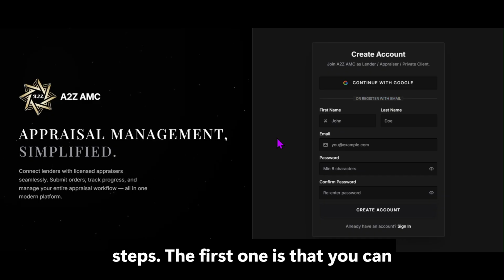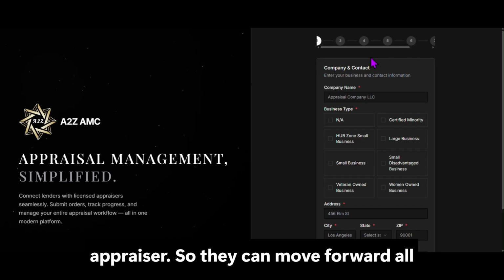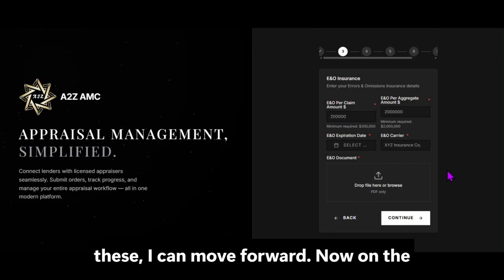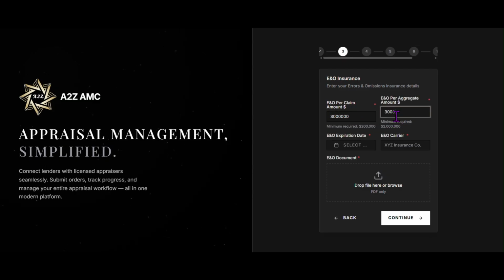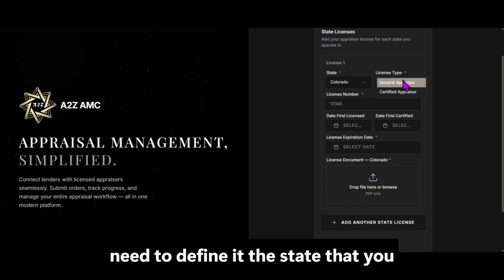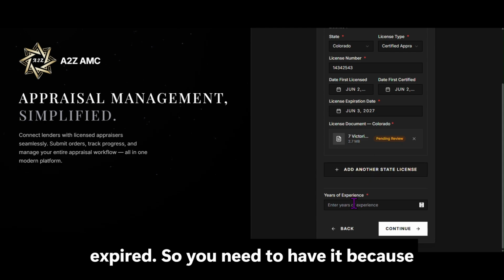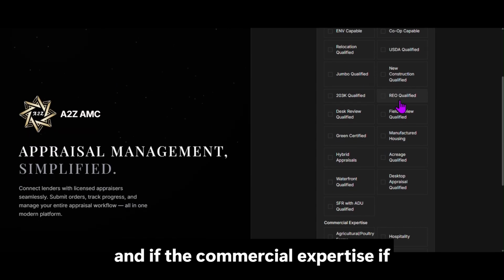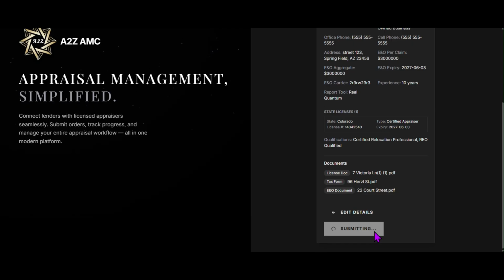How to create an Account for An Appraiser User A2Z AMC Training Series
A2Z AMC Training Series | Appraiser Registration & Profile Setup

In this tutorial, you'll learn how to register as an Appraiser on the A2Z Appraisal Management Company (AMC) Platform. This step-by-step guide walks you through the complete registration process, from creating your account to submitting your appraiser application for review.
In this video, you'll learn how to:
Create a new Appraiser account
Complete your basic account information
Select the Appraiser role and begin profile setup
Complete all eight registration steps
Enter your company and business information
Provide your E&O (Errors & Omissions) Insurance information and upload supporting documents
Add one or more state appraisal licenses
Enter your Tax ID information and upload tax documents
Upload sample work and supporting documents (when required)
Complete your qualifications and commercial expertise
Select the appraisal software you use to prepare reports
Review your application before submission
Submit your registration for approval by the A2Z AMC Operations Team

The Appraiser Registration process is designed to ensure that all appraisers meet the platform's qualification and compliance requirements. During registration, you'll provide your professional information, upload your licenses and insurance documents, and complete your profile. Once submitted, your application is reviewed by the A2Z AMC Operations Team, and you'll be notified whether your account has been approved or requires further action.

Note: Your E&O Insurance and State Appraisal Licenses must remain valid. If either expires, you should update the documents through your profile to continue receiving appraisal assignments.

Chapters
00:00 Introduction
00:13 Creating an Appraiser Account
00:50 Selecting the Appraiser Role
00:55 Completing the Registration Steps
01:02 Company & Business Information
01:14 Address & Contact Details
01:33 E&O Insurance Information
02:23 State License Information
03:12 Tax ID & Tax Documents
03:19 Sample Work & Supporting Documents
03:34 Qualifications & Commercial Expertise
03:41 Selecting Appraisal Software
03:58 Reviewing Your Application
04:05 Submitting for Approval
04:14 Application Review Process
04:18 Conclusion